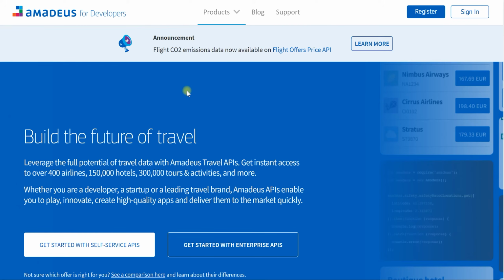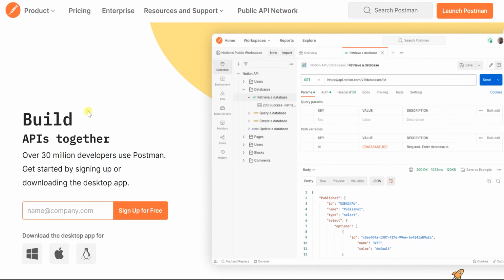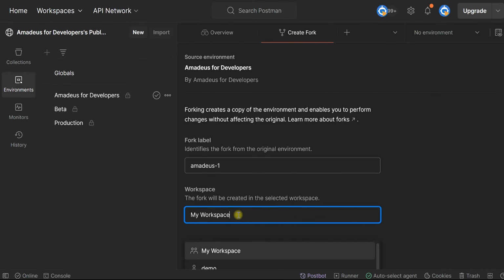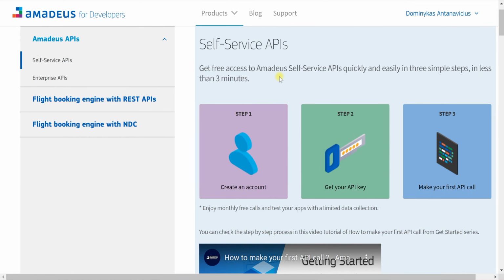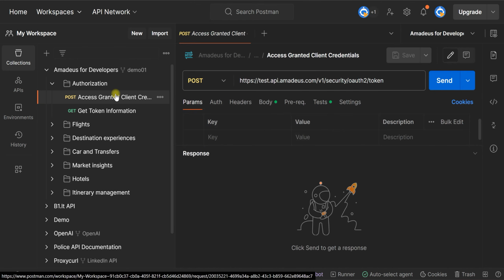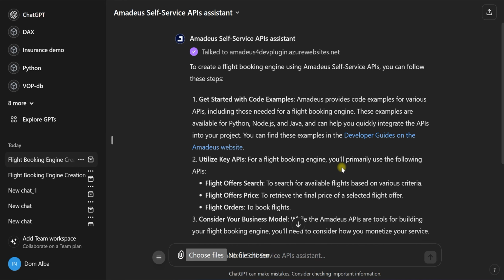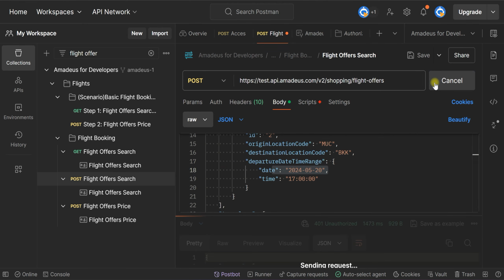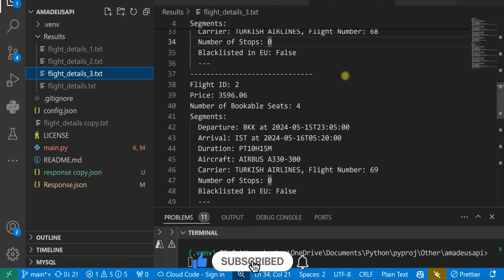Find Cheap Flight Tickets using Python & API, beginners step by step guide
🚀 Unlock the Secrets of Cheap Flights with Python and Amadeus API! 🚀

Ever felt like you've overpaid for a flight? Dive into the hidden world of flight data with me! In this tutorial, we'll explore how to use the Flight Offer Search API to discover the cheapest flights, bypassing the usual websites like Skyscanner and Google Flights. We'll guide you through setting up Postman, making API calls, and handling  the JSON responses with Python for a user-friendly experience.

👨‍💻 What You'll Learn:
Setting up and using Postman for API interactions.
Parsing API responses with Python to uncover the best flight deals.

✈️ Perfect beginners guide for working with python and external api as well as budget-conscious travelers.

🔗 Find the full Python script on my GitHub in the description below.

Chapters
00:00 - Intro
00:23 - API Overview
00:43 - Intro to Postman
01:20 - Working with API Collections&Environments
02:57 - Generating API Keys
03:38 - Obtaining Access Tokens
04:20 - Integration with Chat GPT
04:50 - API Endpoint Exploration
06:19 - Parsing API Responses

Welcome to the channel where learning data science and analytics becomes straightforward and easy! I'm Dom, a professional data analyst, and here I share my personal journey with you, breaking down complex data science topics into manageable, code-by-code tutorials.

🔔 Engage with the Community:
Comments: Have questions or suggestions? Your feedback is invaluable, so please leave a comment on the videos.

🌐GitHub: Link to my GitHub where you can find scripts, datasets, and other resources used in the videos.